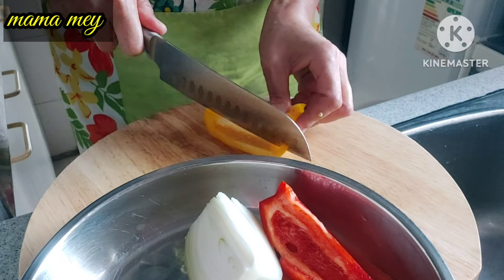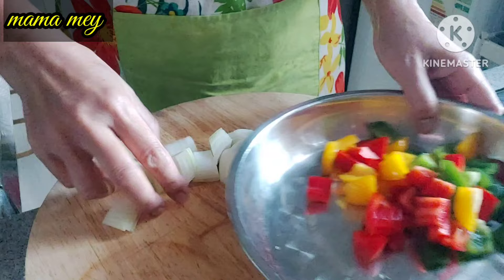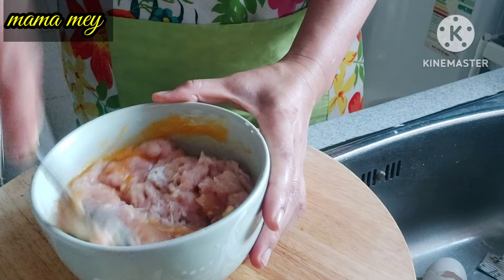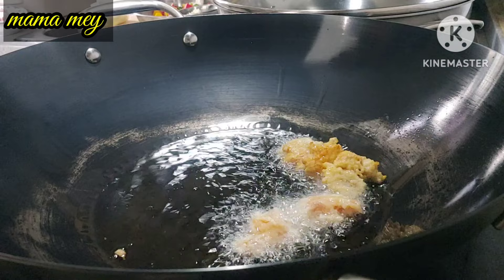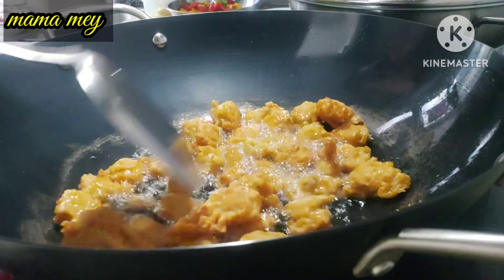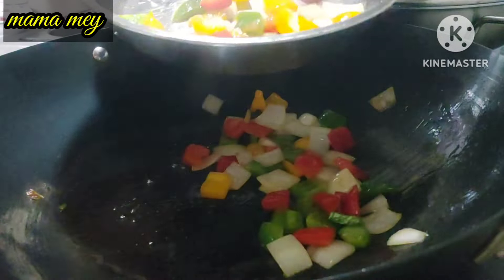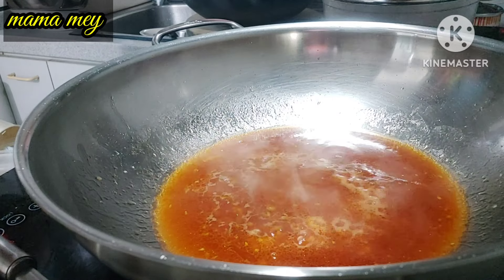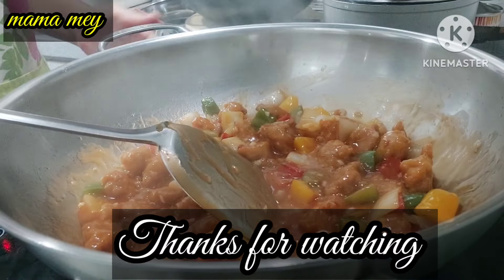Masak Bareng Mama Mey - Ayam Koloke Asam Manis - Masakan Harian Enak nya ala Restoran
MASAK BARENG MAMA MEY - AYAM KOLOKE ASAM MANIS - MASAKAN HARIAN ENAK NYA ALA RESTAURAN

Assalamu'alaikum hallo semuanya selamat datang di channel mama mey, video kali ini saya berbagi resep ala hongkong ayam koloke asam manis yang enak seger, masakan ini enak nya tidak kalah dengan restauran kalian wajib coba

Bahan:
Daging ayam
Paprika merah,kuning,ijo
Bawang bombai
Bawang Putih
1 sdm sauce tiram
2 sdm saus tomat
1sdm gula pasir
1sdt garam
Air
Minyak goreng

Pengental :
Air
Tepung maezena

Bumbu Ayam :
Garam
Gula
Merica bubuk
1 butir telur
Tepung maezena 2-3 Tepung terigu

tag;